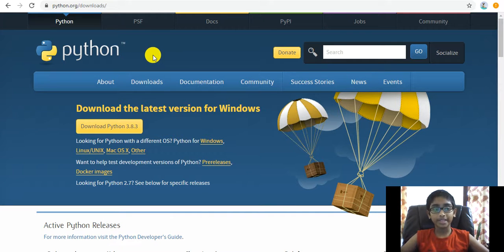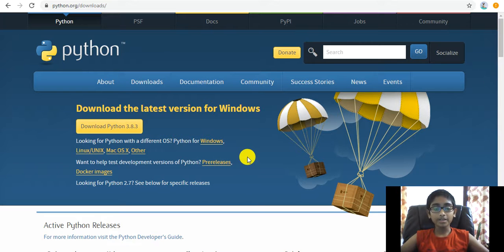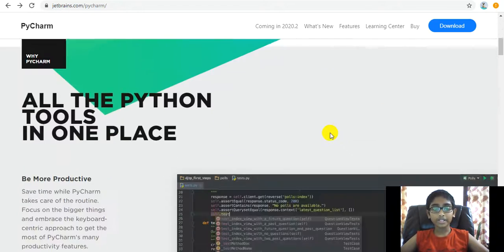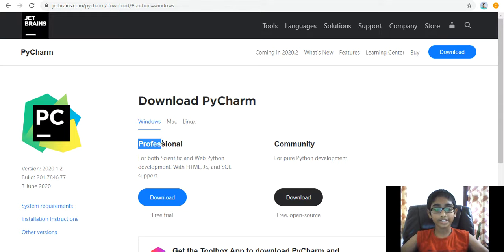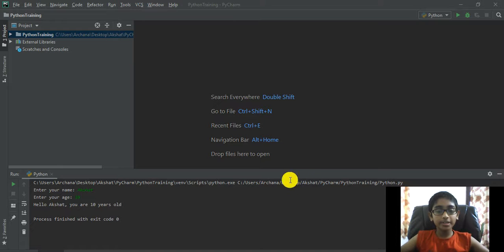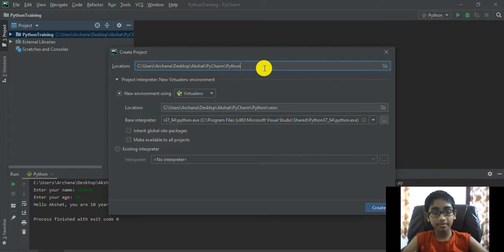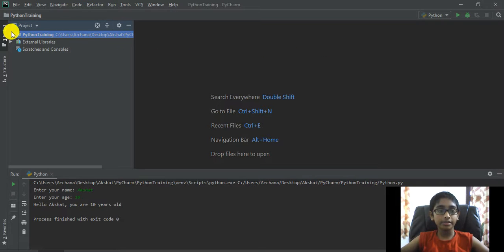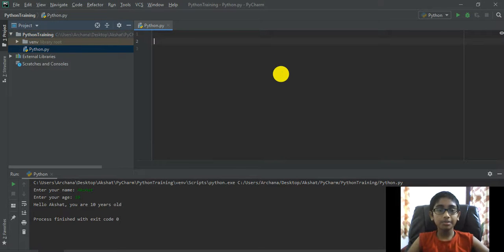Part 1 - Setting up the development environment for Python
Hello All,
In this video, I will show you how to set up the development environment for Python